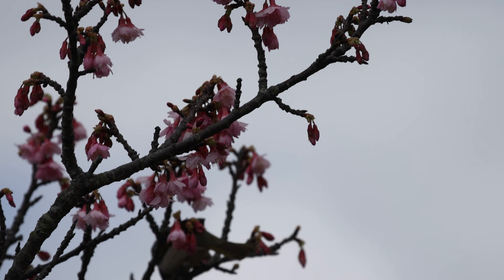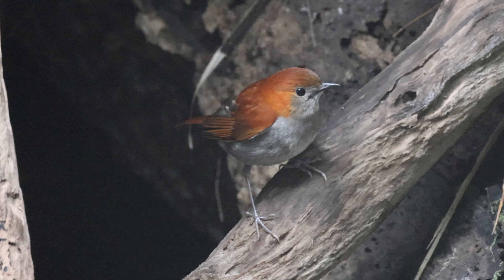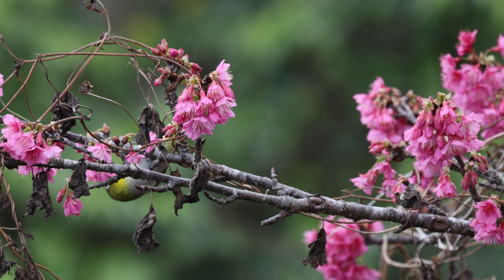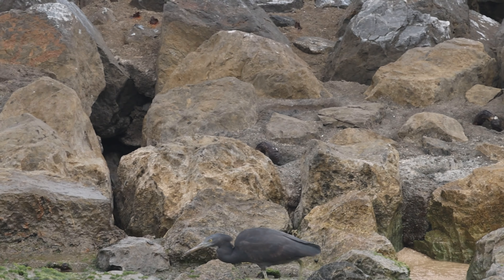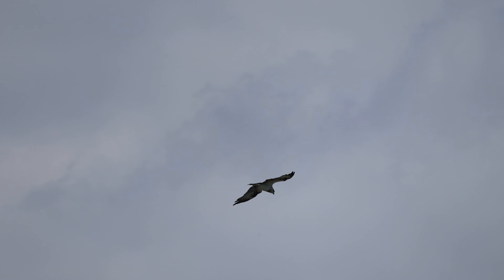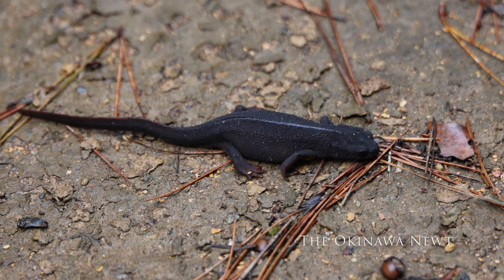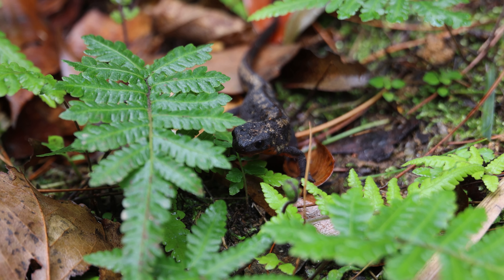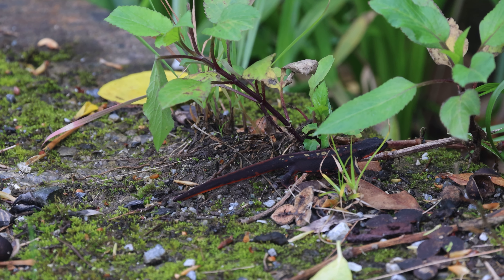Wild and the Like, Episode 15 – Okinawa, Japan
In which we meet a the incredibly varied species that call Okinawa their home, including birds, very interesting fish, and the wonderful Fire-bellied Newt.

Location: Kunigami Village
Creatures Featured: Ryukyu Robin, Chestnut Bellied Rock Thrush, Osprey, Pacific Reef Heron
Special Thanks: Yanbaru Hostel